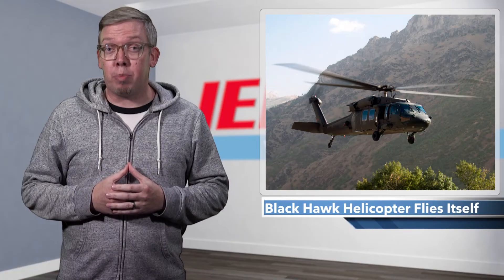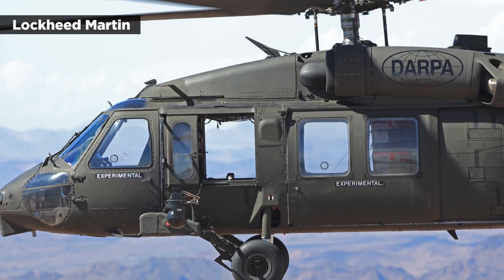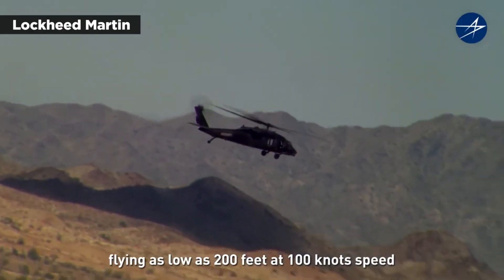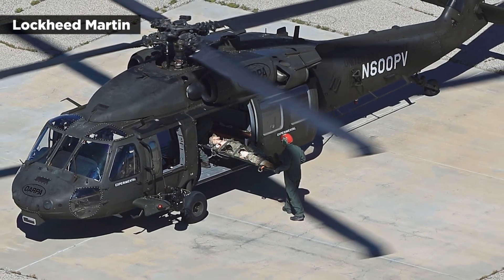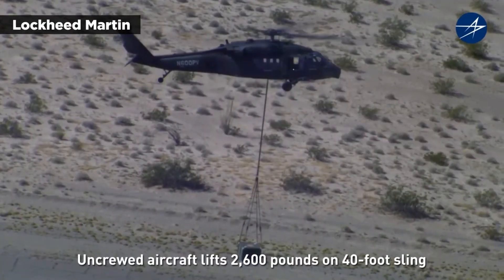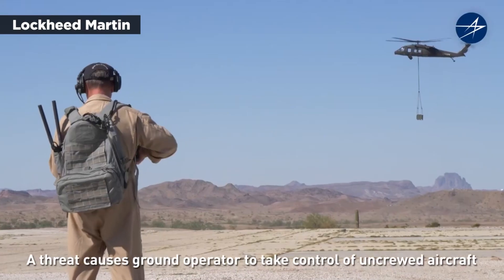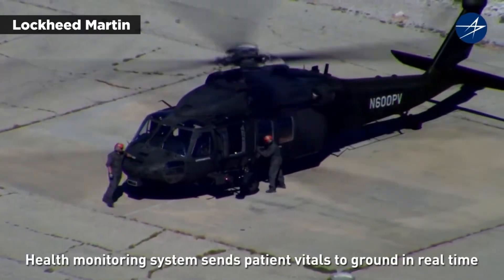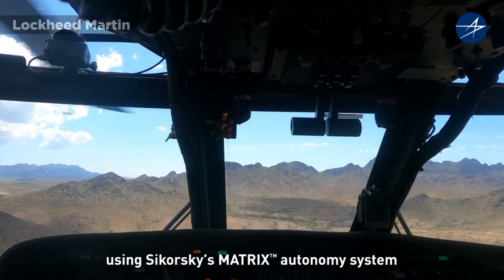Black Hawk Helicopter Flies Itself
The phrase “pilot optional” likely strikes fear into the hearts of any autonomous vehicle skeptics but some recent tests showed how a Black Hawk helicopter can successfully fly itself.
Sikorsky, a Lockheed Martin company, and DARPA last month demonstrated an unmanned flight with a Black Hawk outfitted with an autonomy system. During the test on the Yuma Proving Ground in Arizona, the helicopter delivered a large quantity of blood product without any human crew members on board.
Sikorsky said the Black Hawk was able to fly low and fast above ground level using the terrain to mask its signature. The demonstration included a troop resupply run and a mid-flight rerouting to evacuate a casualty. Specifically, the Black Hawk flew 83 miles while loaded with 400 units of real and simulated blood – totaling 500 pounds – then it descended into a valley as low as 200 feet above ground level at 100 knots.
The helicopter also lifted off with a 2,600-pound external load attached to a 40-foot sling, and flew at 100 knots for 30 minutes toward a designated landing zone.
The demonstration also included a ground operator with a secure radio and tablet taking control of the helicopter, commanding it to release its sling load, and then landing to evacuate a casualty from a nearby location. A manikin was loaded into the Black Hawk and a health monitoring device integrated with the helicopter's communications system relayed the patient's vitals in real-time to a ground-based medical team.
Sikorsky and DARPA envision the autonomous Black Hawk running complex missions to support troops while putting fewer pilots and crew members at risk.